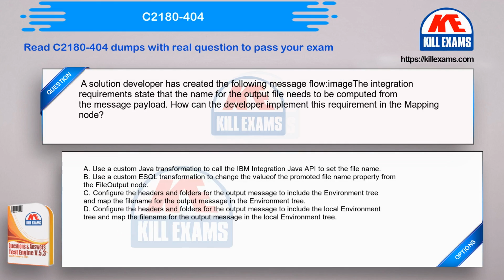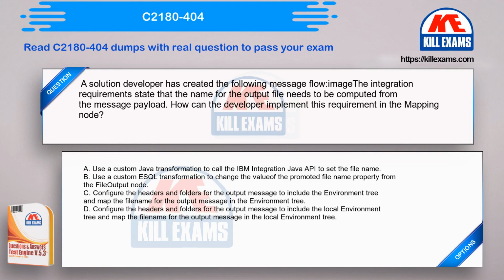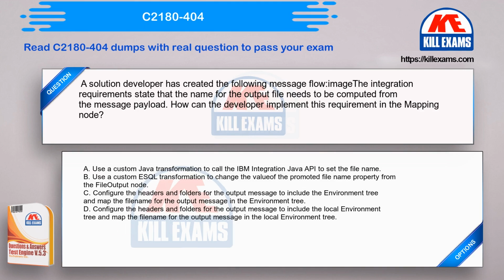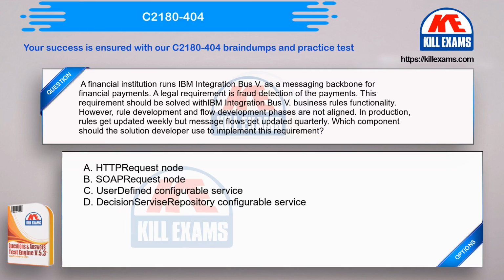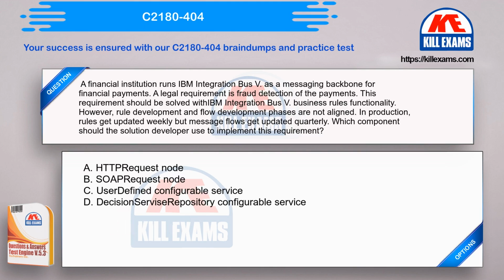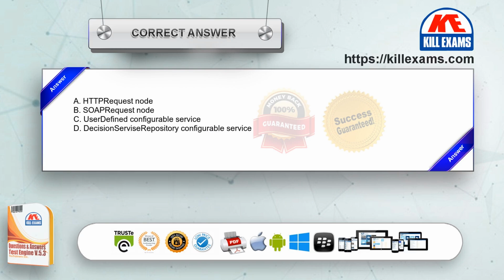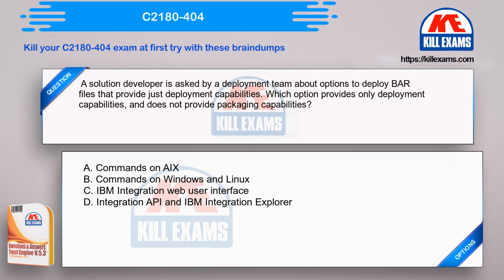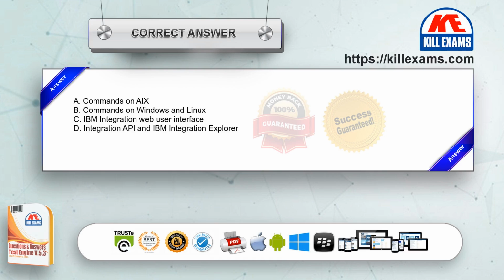C2180-404 - IBM Integration Bus V9.0 Solution Development Question Bank with Real Questions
We have valid and up to date C2180-404 Exam Questions that really work in actual C2180-404 exam. This website provides latest tips and tricks to pass C2180-404 exam with our Exam Braindumps. With the database of C2180-404 questions bank, you don't need to waste your chance on reading C2180-404 reference books, Just spend 24 hours to expert our C2180-404 boot camp and answers and take test.